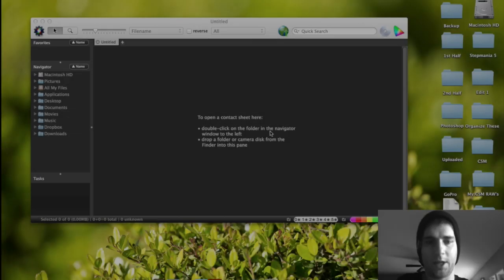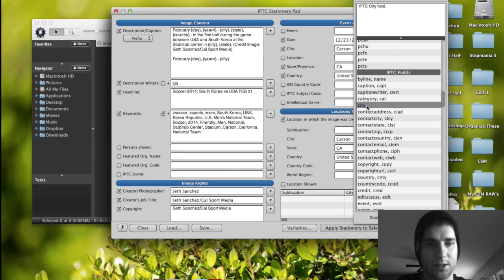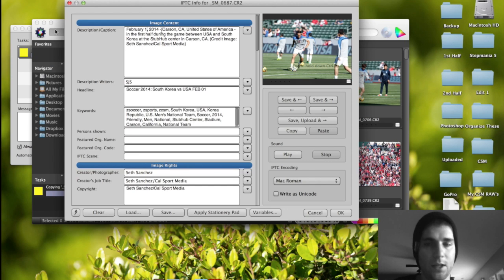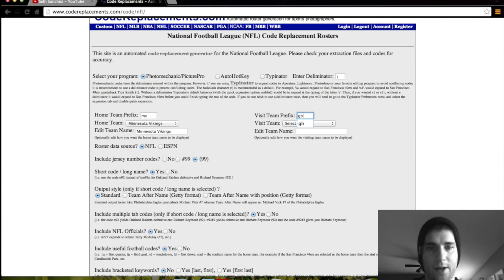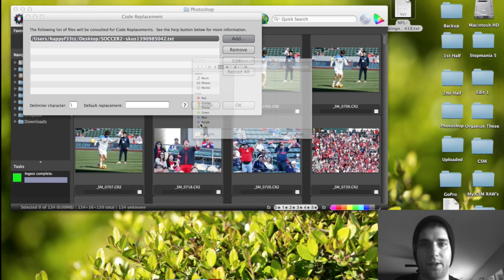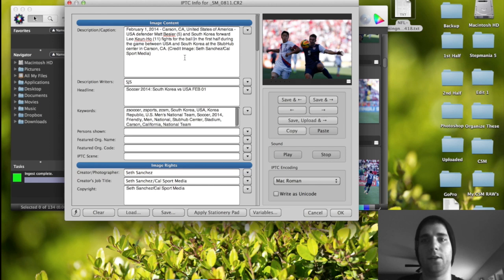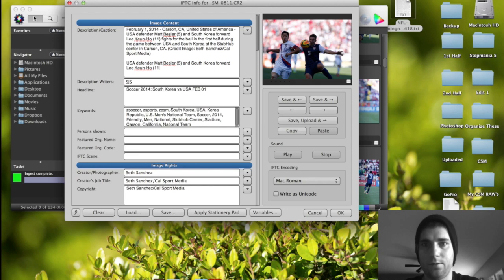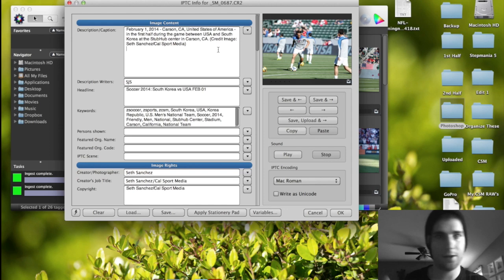Using Photo Mechanic 5 as a Sports Photojournalist - Part 2 - Variables & CodeReplacements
CodeReplacements is something you MUST have! It will save you so much time. If you have any questions or do not understand something, please comment!